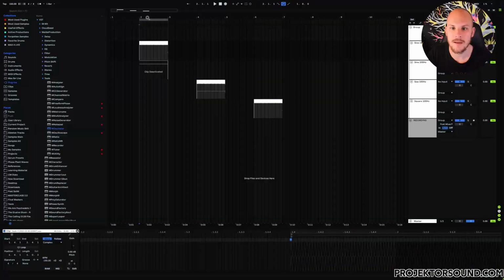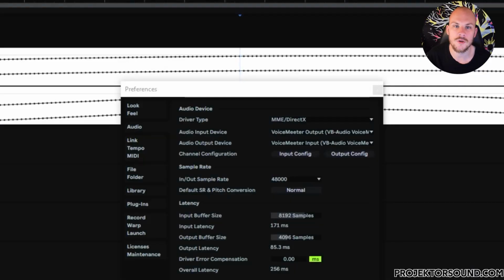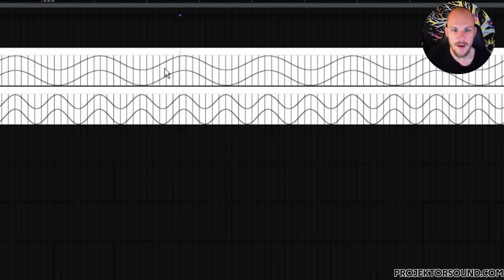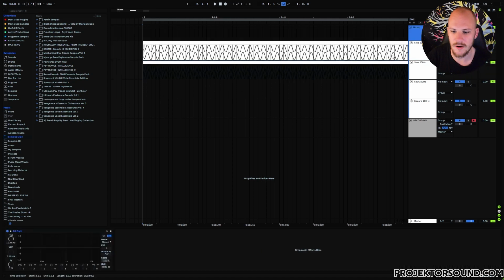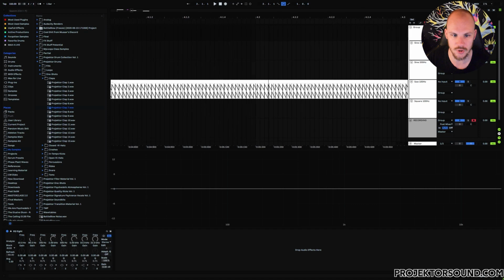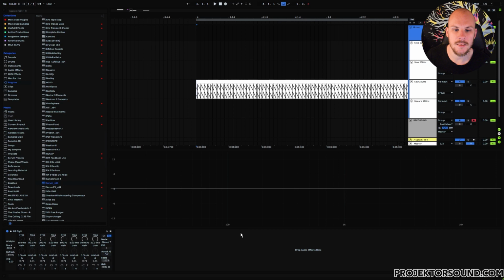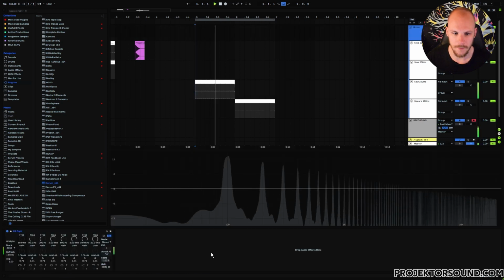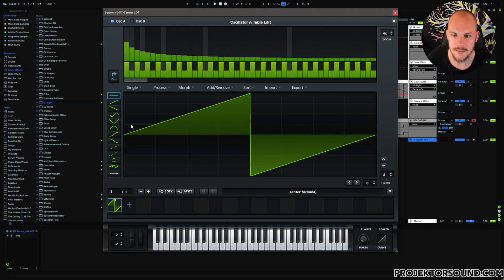Psytrance for Beginners EP 2: The basics of Digital Audio!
Timestamps:
0:00 Intro
0:23 Project setup
0:48 What is digital audio?
8:03 Summing
10:30 Waveform properties
11:13 Viewing the spectrum
12:51 Fourier transform
16:12 Saw waves
16:52 Sine wave decomposition
20:50 Harmonics
21:40 Square waves
22:34 A final interesting property
26:08 Outro

In this video I want to go over some concepts related to digital audio which we will need in further episodes. This means that this episode is very theorical & technical but I hope I could make it interesting. Even though this video is part of my "Psytrance for Beginners" series I would still reccomend it for everyone as it can really help you fresh up on some of these topics. I know I certainly did while making this video!